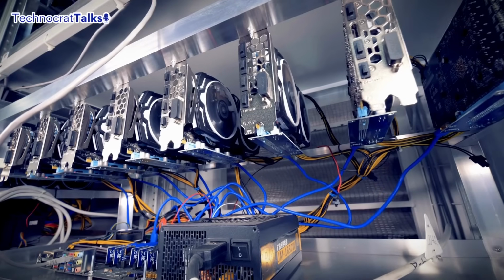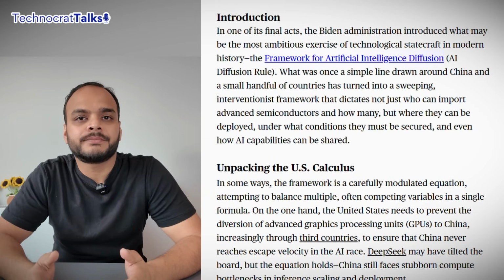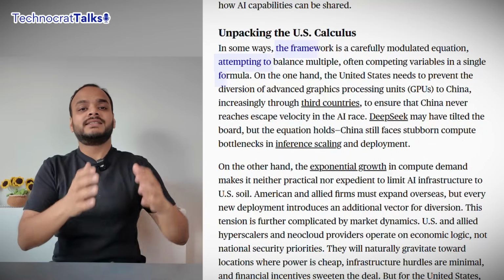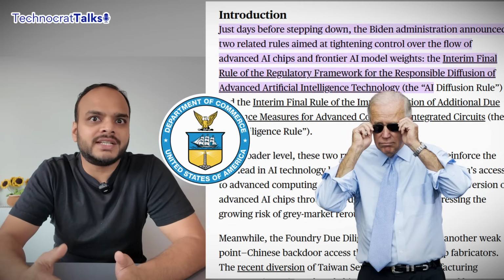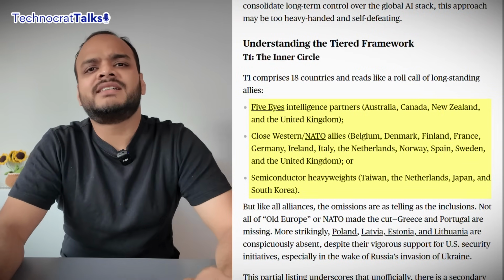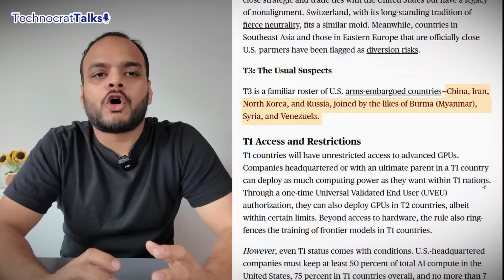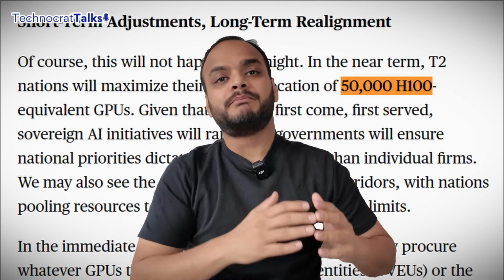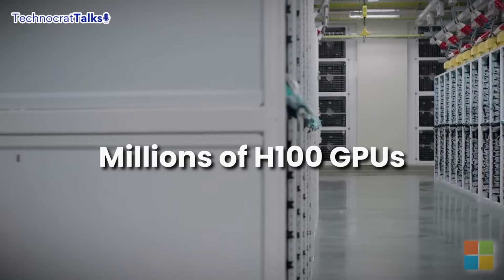AI Diffusion Rule - Will the India-US trade deal resolve the problems created by it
Can the India–U.S. Trade Deal Fix the AI Diffusion Dilemma?
The AI Diffusion Rule, introduced by the U.S. in 2025, is reshaping how countries access cutting-edge AI chips like the NVIDIA H100. India, classified as a Tier-2 nation, faces major restrictions — capped imports, compliance burdens, and slower AI infrastructure growth.

🎯 In this video, we break down:

What the AI Diffusion Rule actually is

How it’s impacting India’s AI ambitions

What India is losing in this equation

Possible strategies India can adopt

And if a new trade deal with the U.S. could turn the tide

Can India negotiate its way out of this bottleneck? Watch till the end to understand the full picture.

🧠 This is a must-watch if you care about